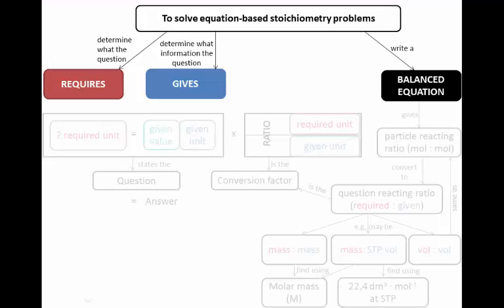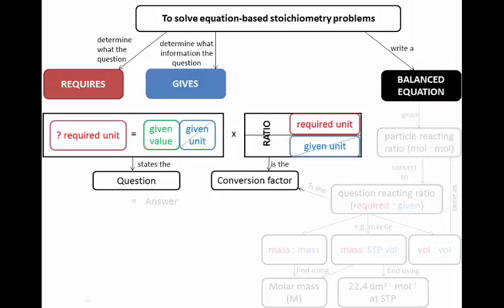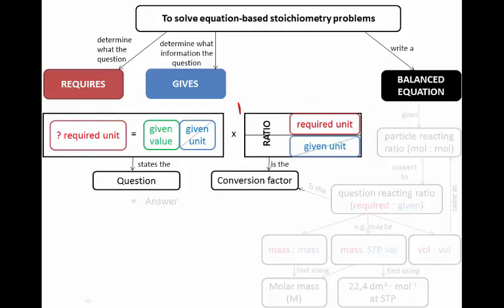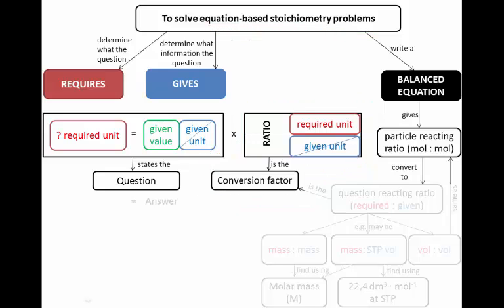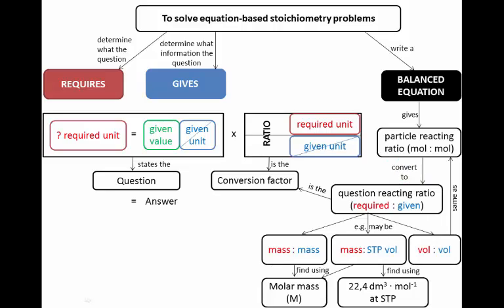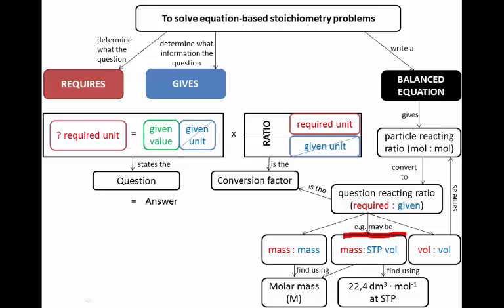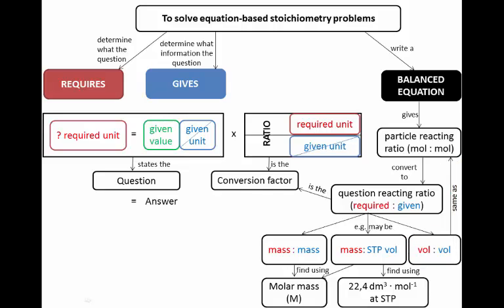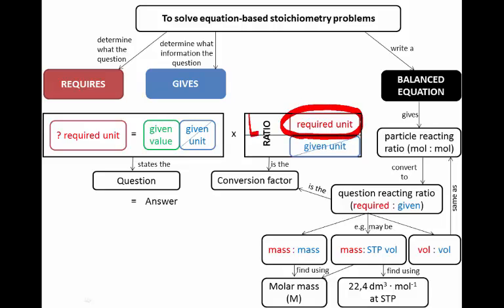Equation-based calculations | General strategy